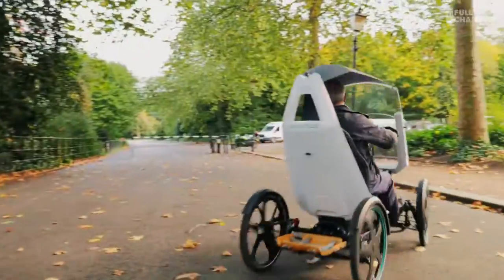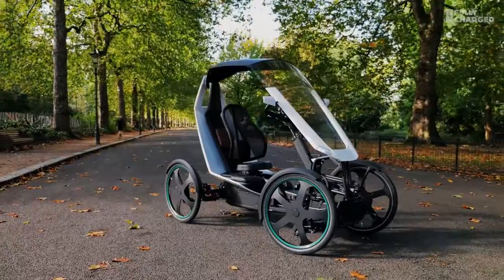Yok böyle birşey Elektrikli de süper tasarım harikası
Bio-Hybrid _ Fully Charged